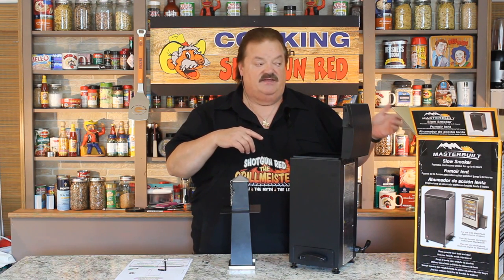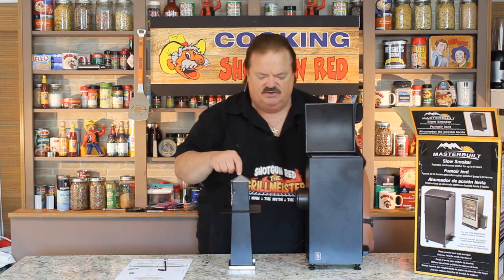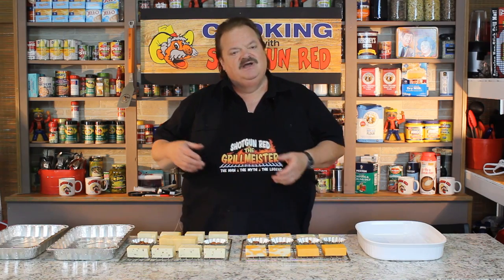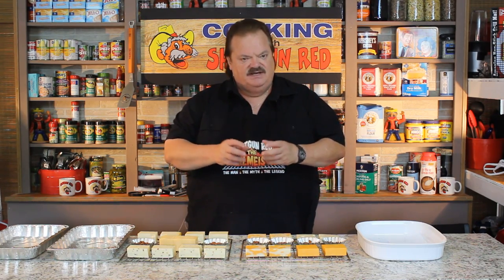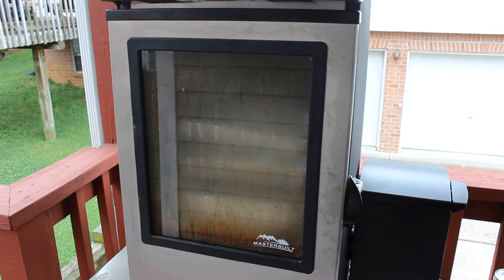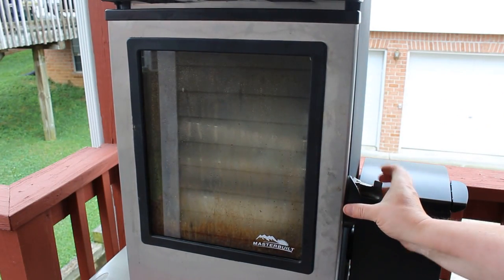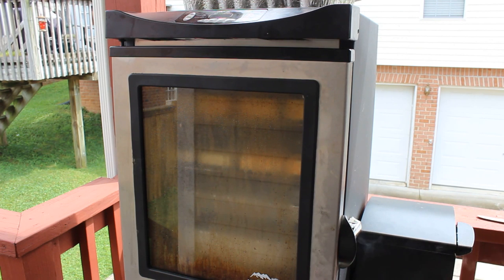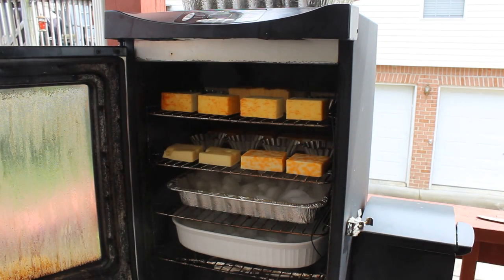Cold Smoking Cheese! (On a Hot Day No Problem!)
Apple wood and Pecan Wood is best for cheese!

Use this system and you can cold smoke your meats
and cheeses all year long!  Ice is cheap... smoked cheese is not!